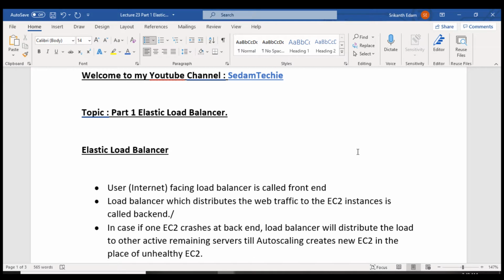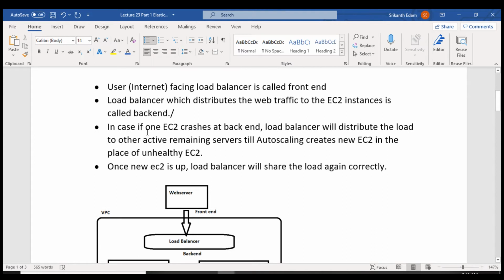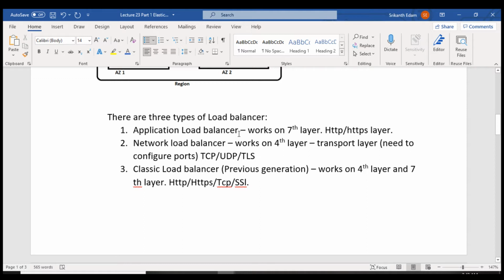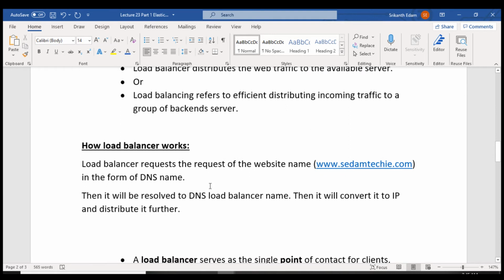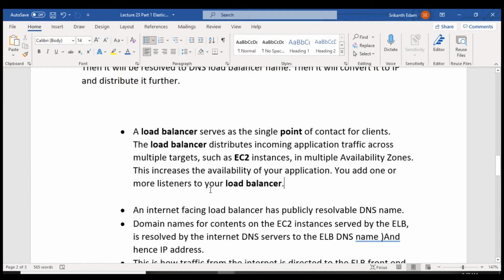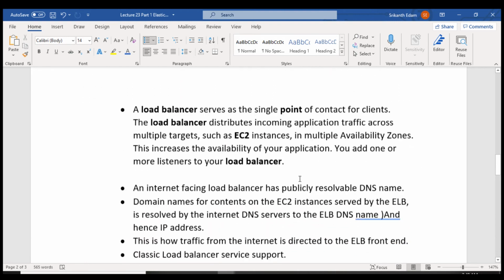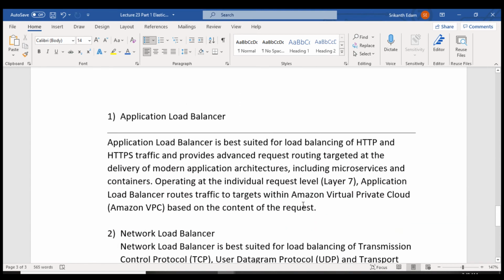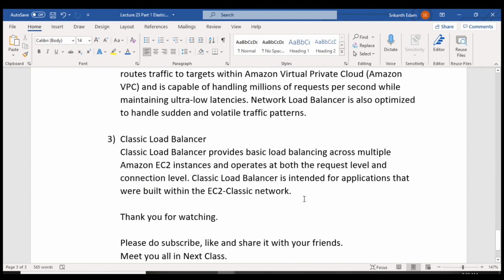Part 1 AWS | Elastic Load balancer and its types| SedamTechie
In this video, find detailed information about ELB and its types.